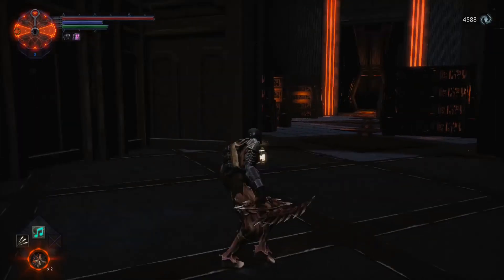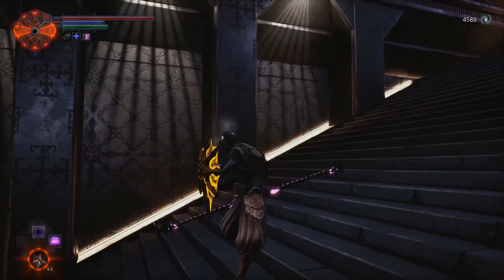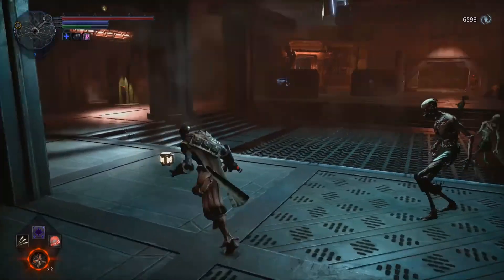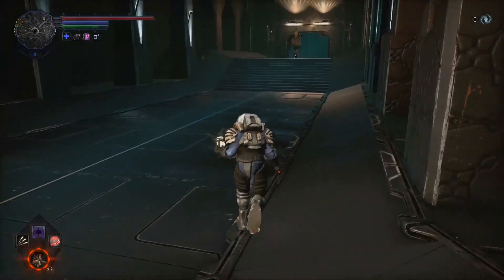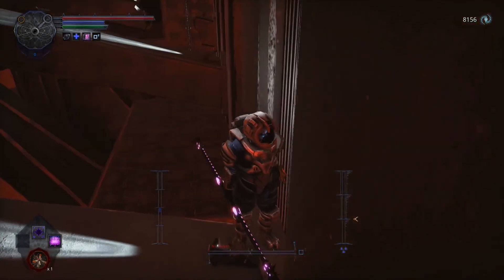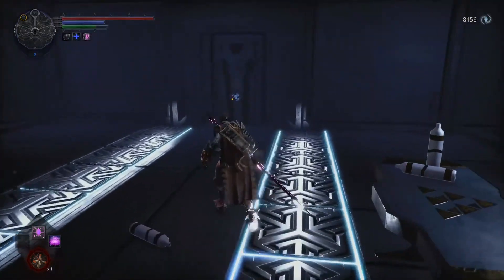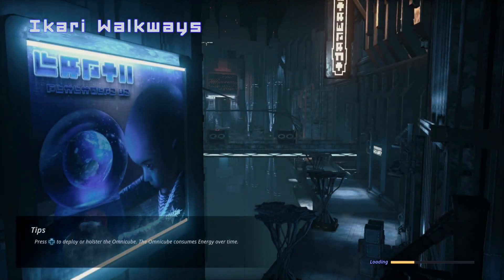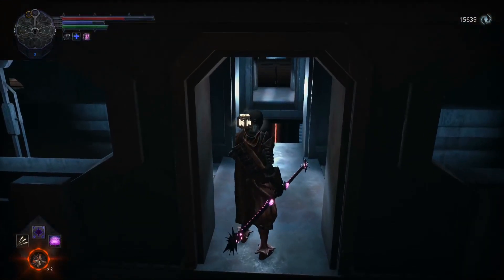Hellpoint: Ep 7 - More Secrets! But With Explanations!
Very poor ones, granted, but I have no idea what I could really call that thing in the top-left. I guess 'Clock' works since time does pass and the circle does move according to time, but... ya know. Some people might disagree.